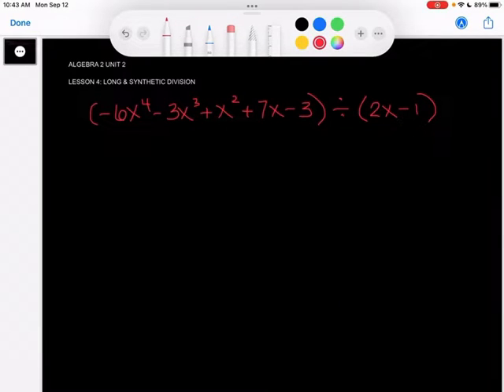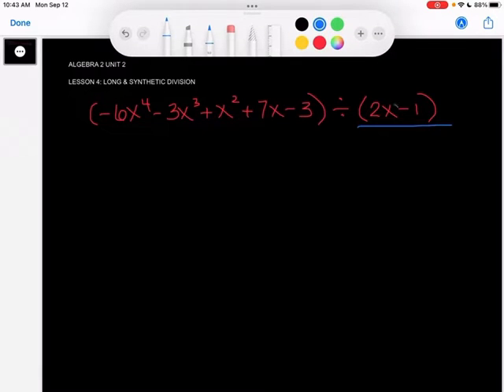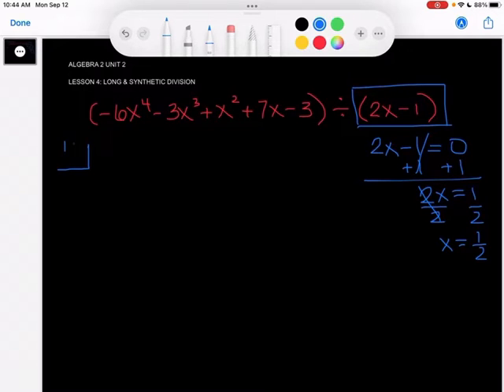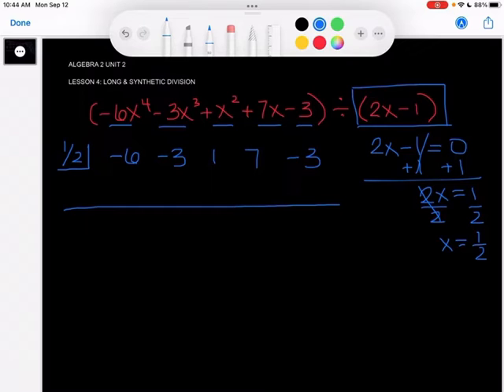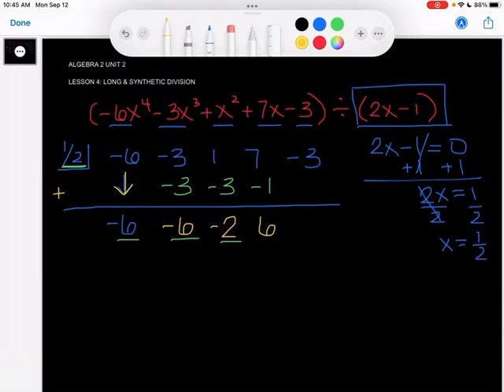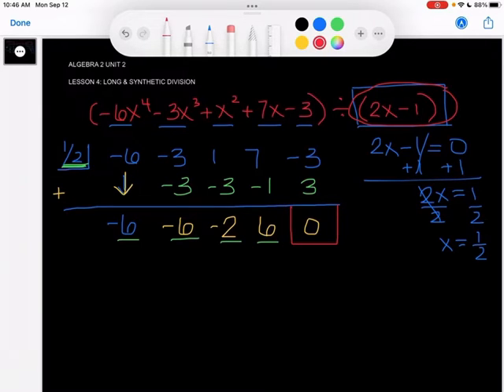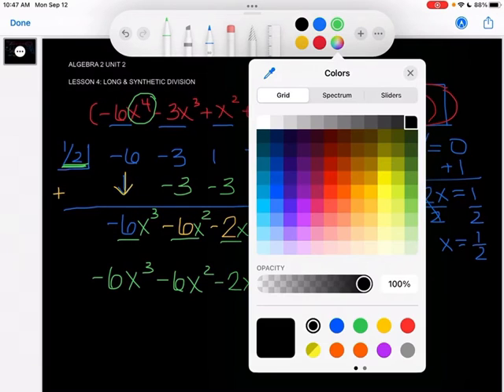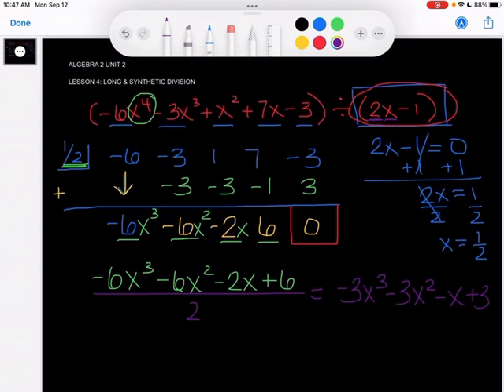A2U2L4 Synthetic Division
Using synthetic division to divide a polynomial by a linear factor.